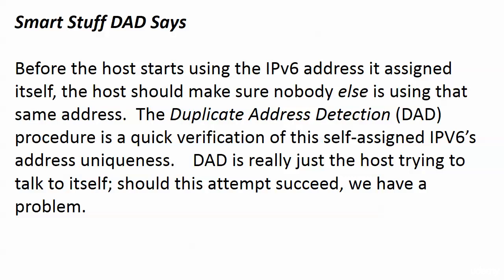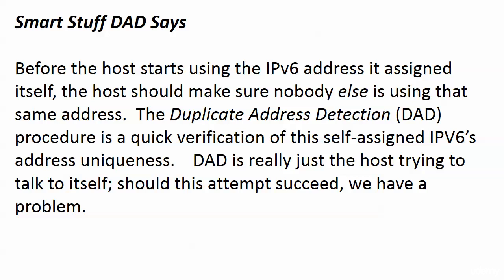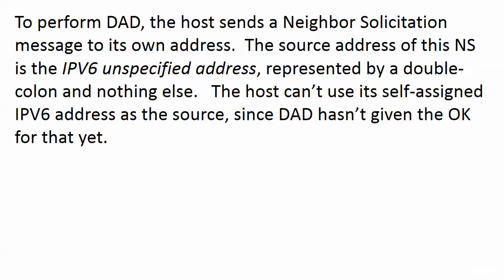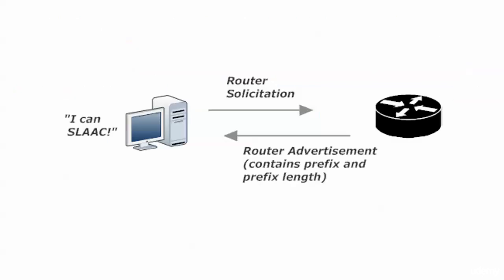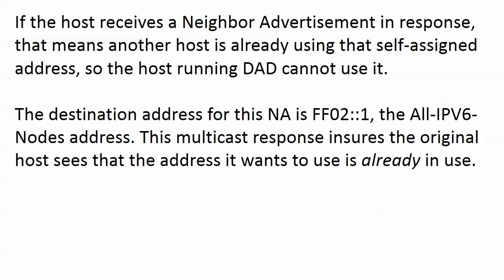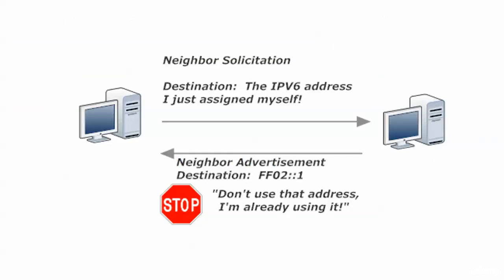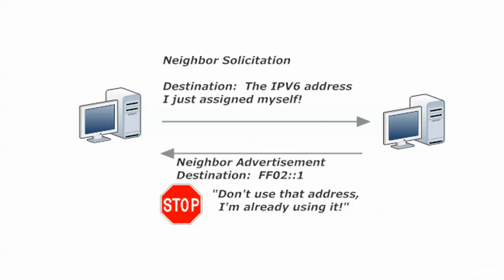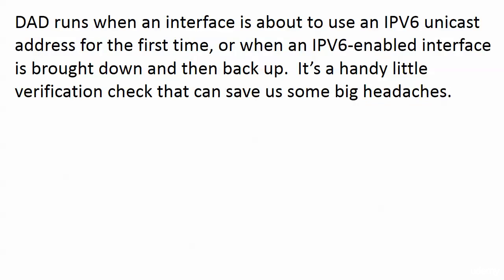111 IP 11 Smart Stuff Our DAD Says